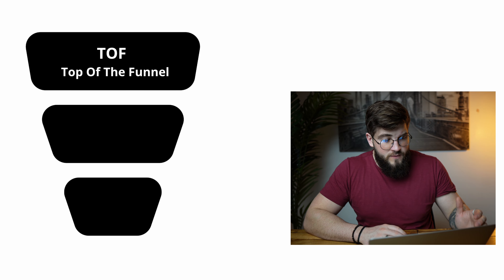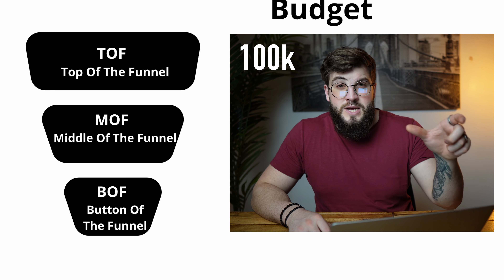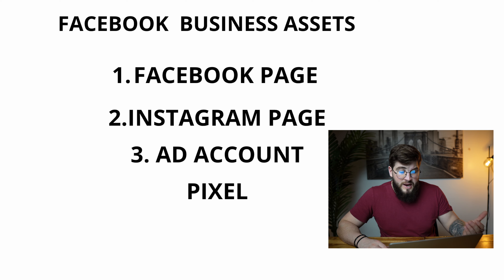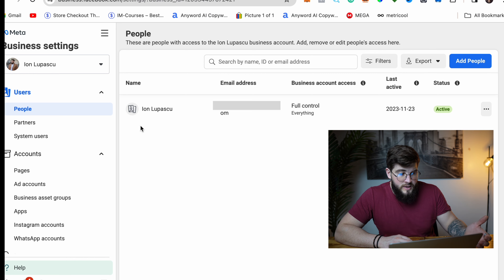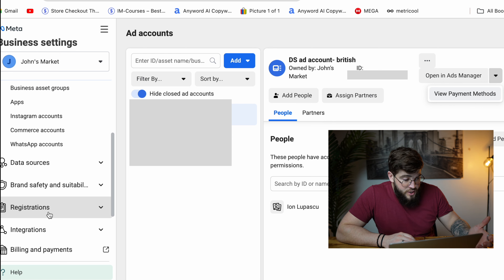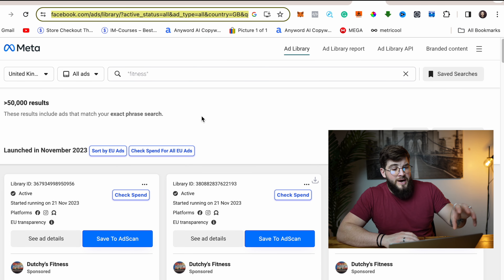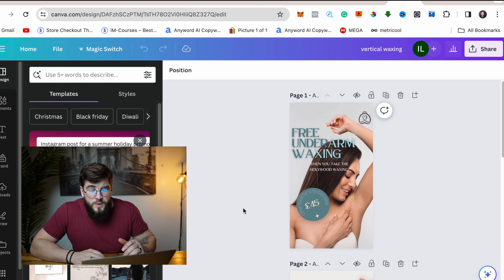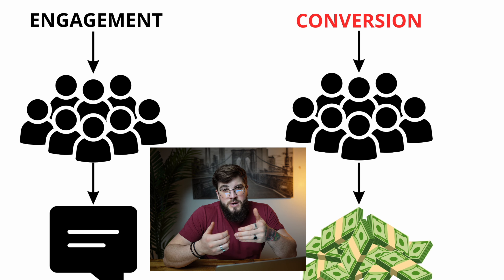Facebook Ads for Beginners: My Simplified Guide to Getting Started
Hey, folks! 👋 In this NEW Facebook Ads Tutorial, I break down the basics and dive deep into the strategies and tools you need for successful advertising on Meta Suite. 🚀 Learn how to create effective ad campaigns and boost your online business. As I explore these marketing insights, I'm also excited to share that I'm venturing into the world of jewelry design. 📿 Join me on this creative journey! 🌟